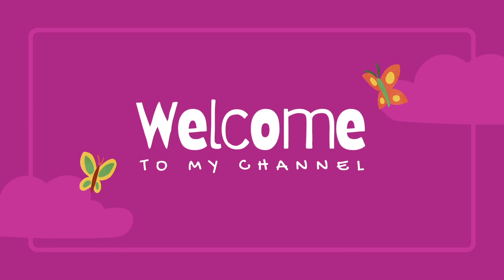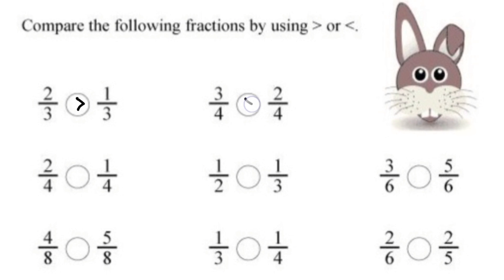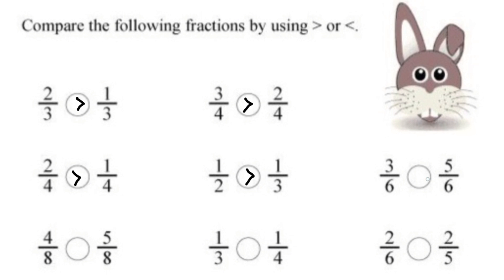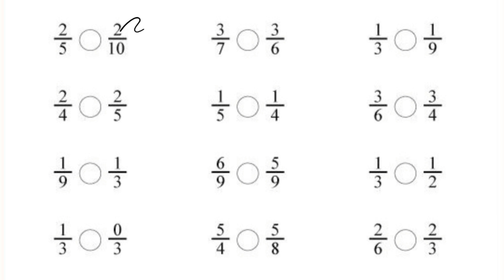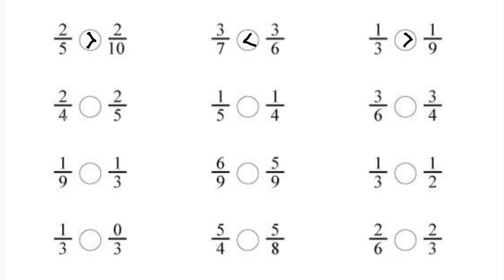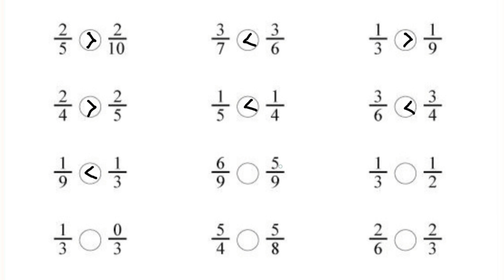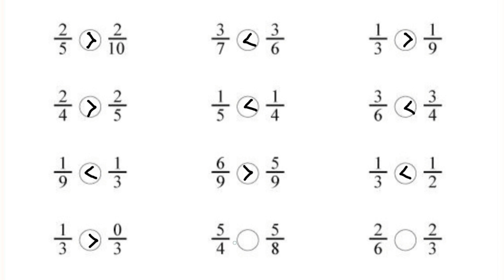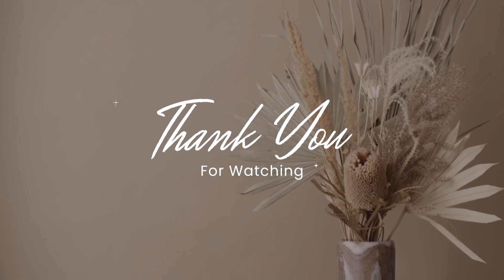Worksheet on Comparing Fractions for Class 4/5/6/7 || Greater than and Lesser than of Fractions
This video contains a worksheet on Comparing Fractions. How to compare Fractions with same denominators(Like Fractions) and how to compare Fractions with same numerators.Do like, comment, share and subscribe to my channel if you like my video and press the bell icon for notifications of latest videos. Use the comments section for any questions related to the video.